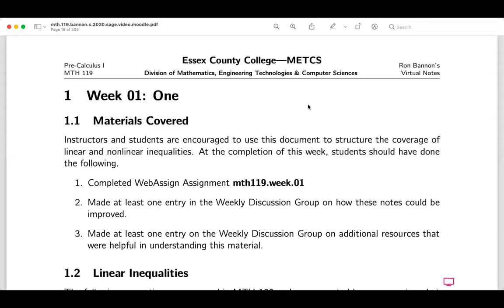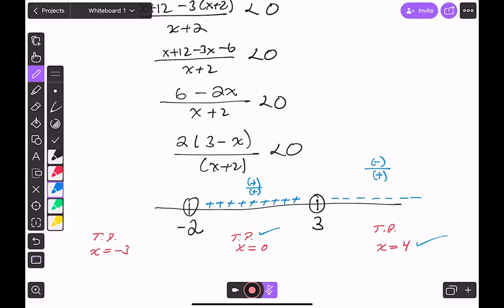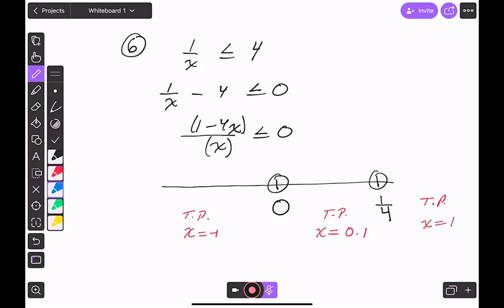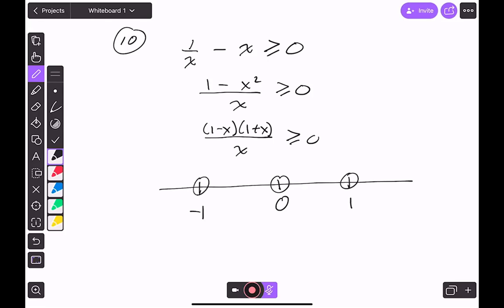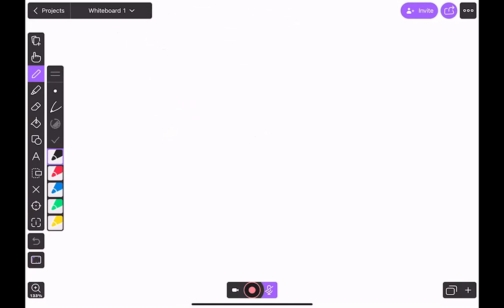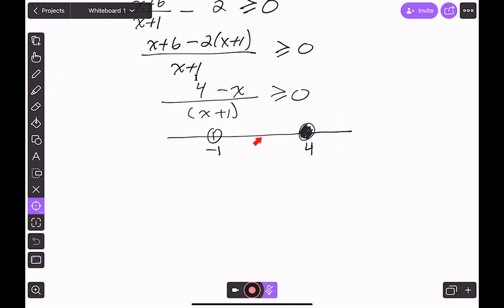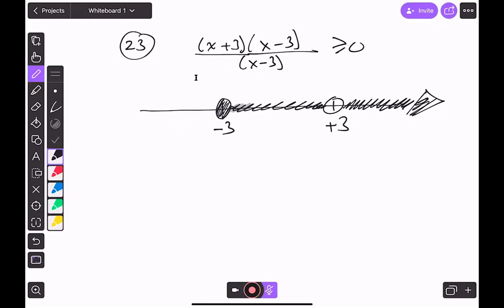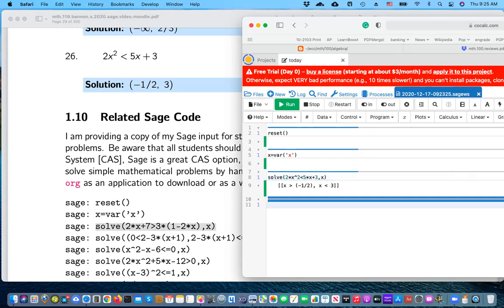07 mth119 week 01 hw